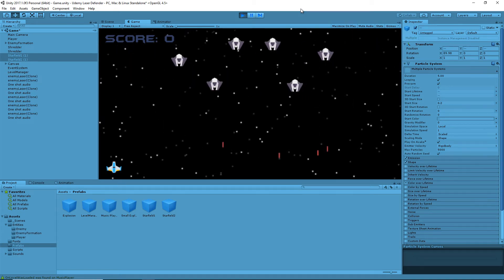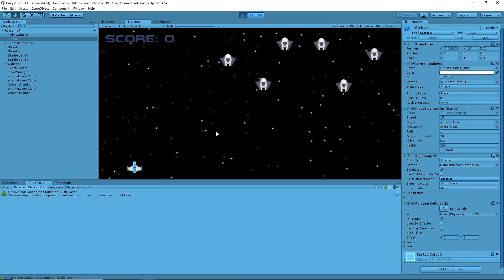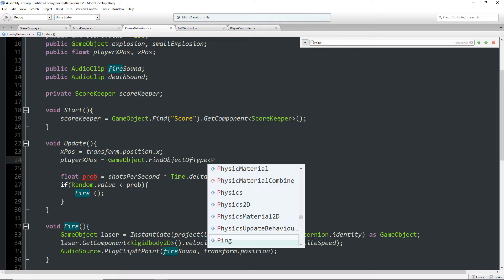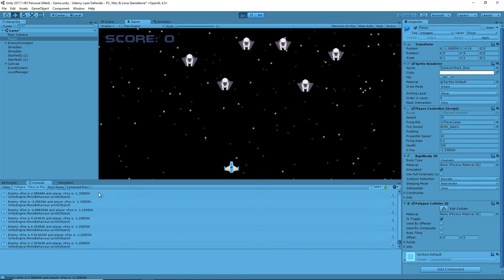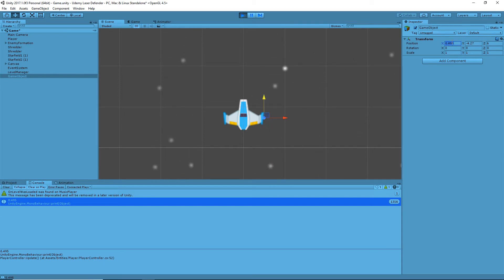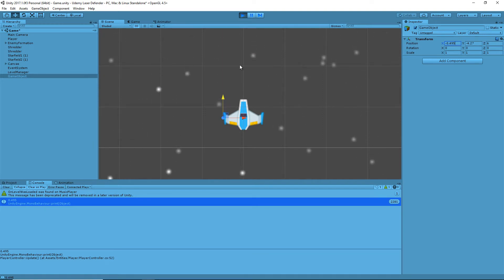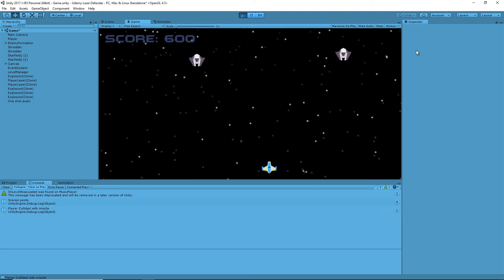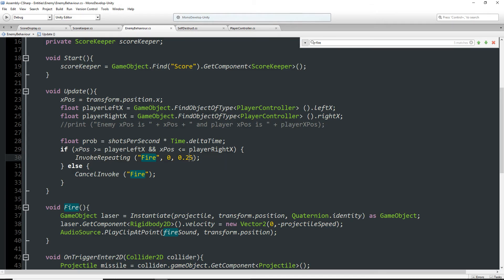How to Create Line of Sight for 2D Games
Here's a simple way to create line of sight in 2D Unity games.